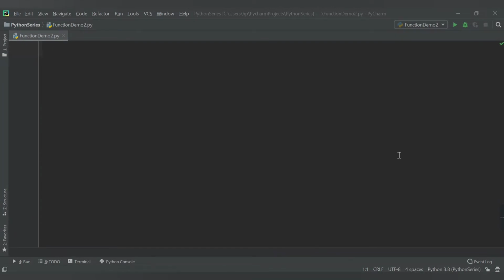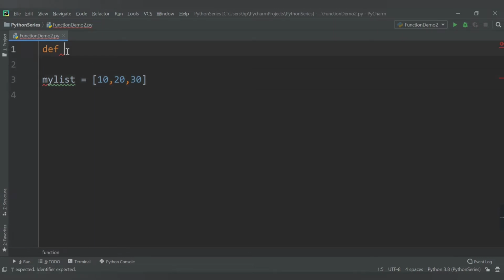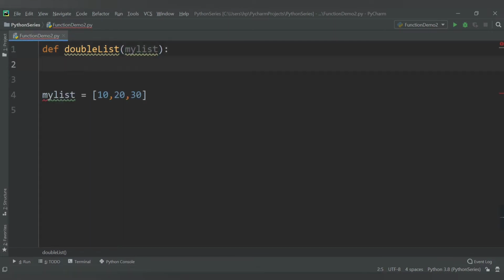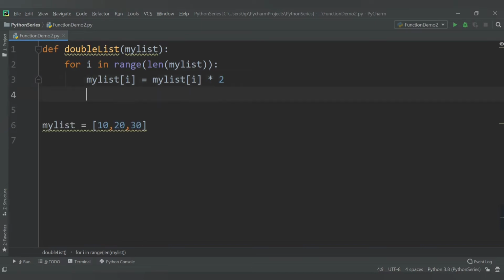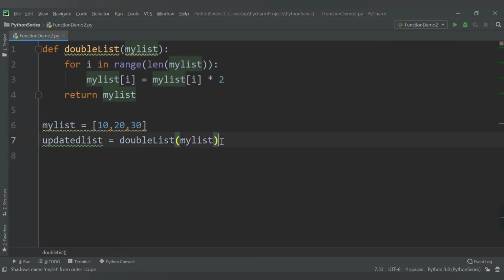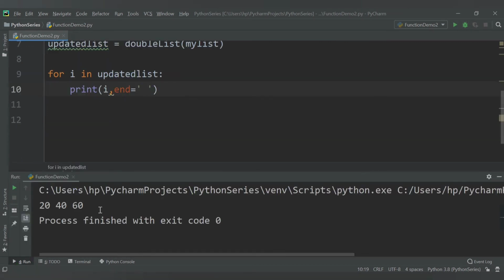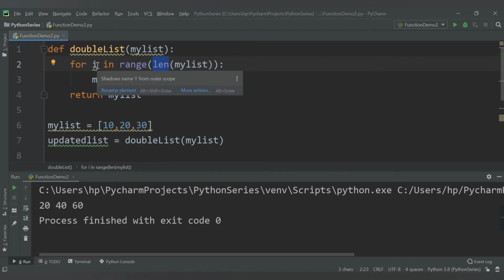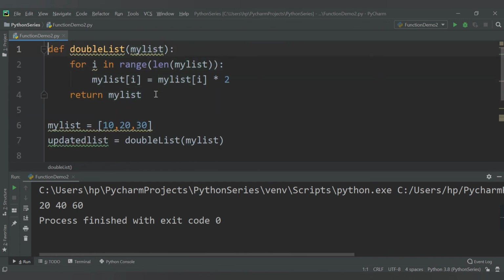Passing List As An Argument To Function | Return Statement In Python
For Beginners :
1. The core Basics & Fundamentals of Python
2. Syntax & Features of Python
3. Live Python coding and Examples

Your Queries -
how to pass list to function
how to pass list as an argument to function
passing list as an argument to function
return Statement In Python